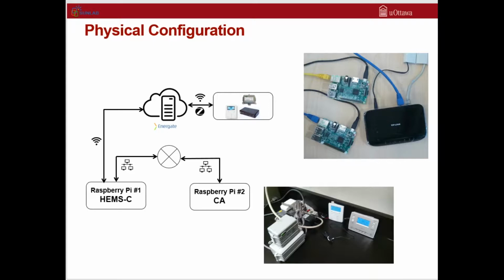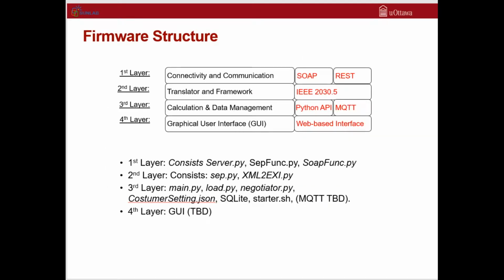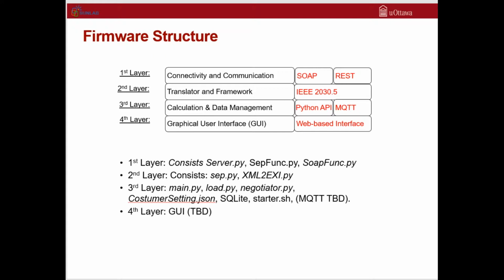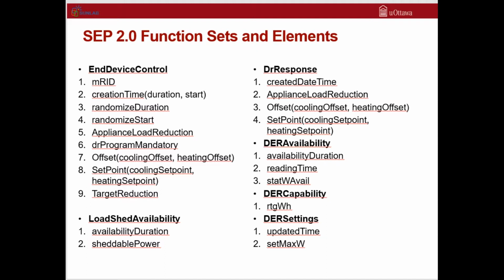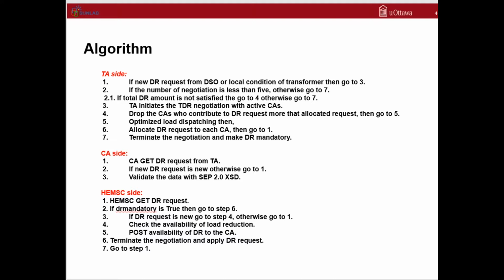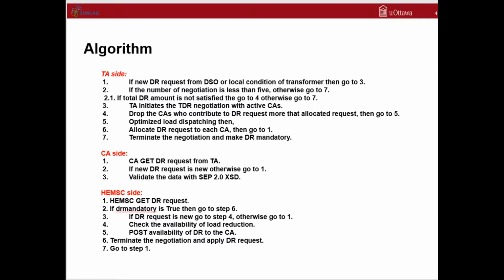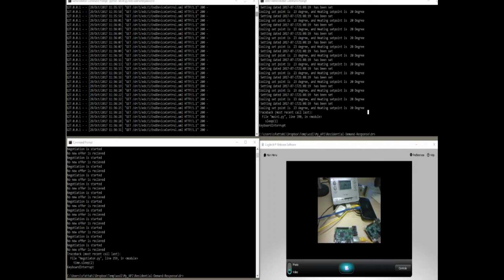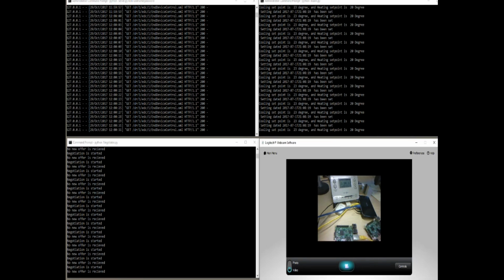GREAT-DR project (HEMSC demo)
Our "Grid Edge Active Transactional Demand Response" (GREAT-DR) solution will negotiate between each Customer’s aggregated capacity needs and the dynamic capacity available from their neighbourhood transformer, while considering the greater Grid capacity availability or constraint.   This will be important for development of robust and efficient distribution systems for Ontario's Smart Grid, within which high adoption rates of Energy Resource Facilities and increased demands related to electrified transportation complicate the demand levels on local grid assets and further upstream.